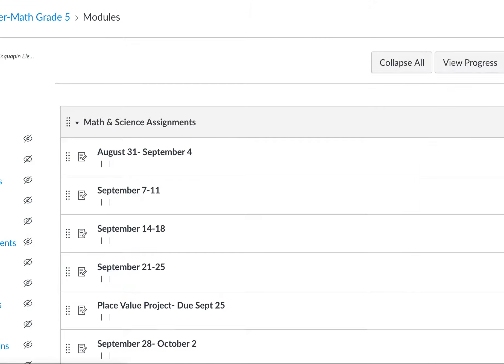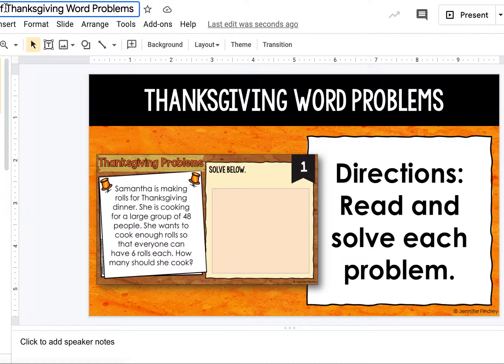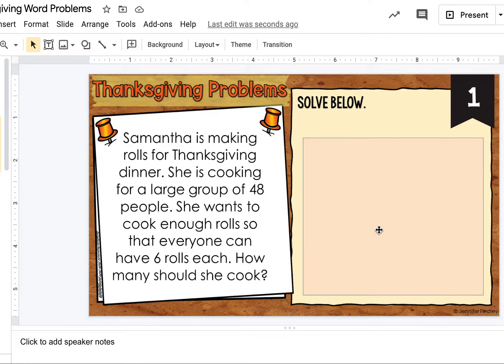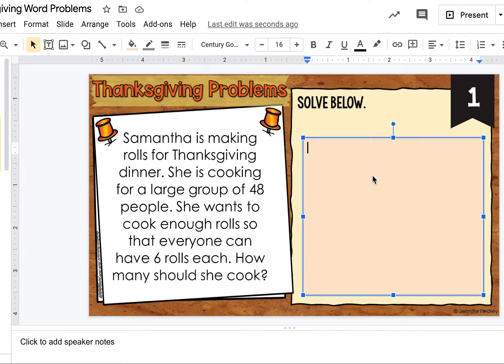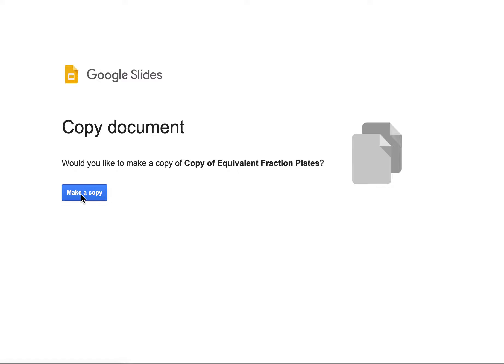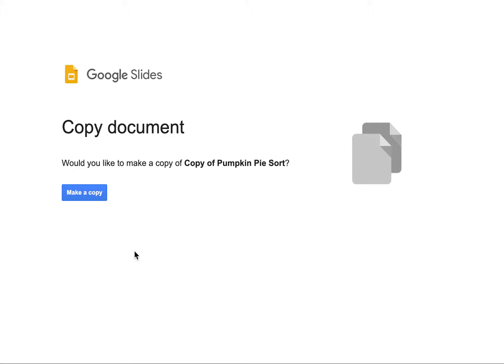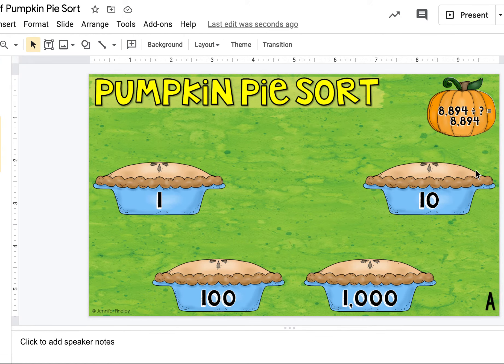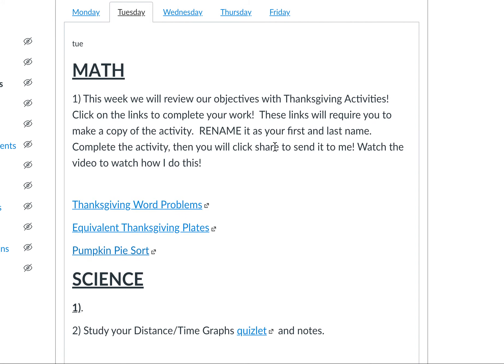Math Thanksgiving Nov 24